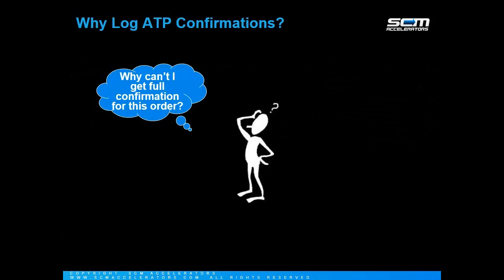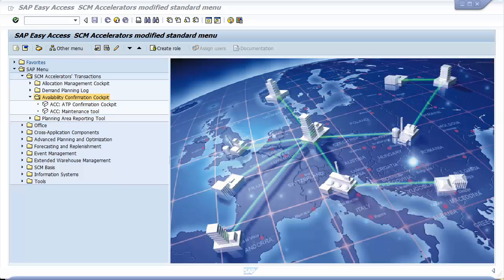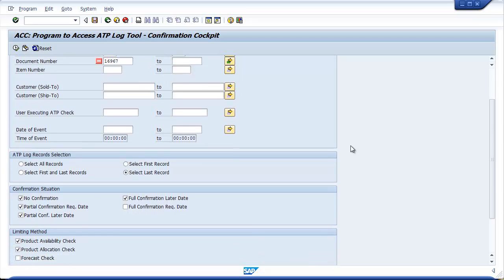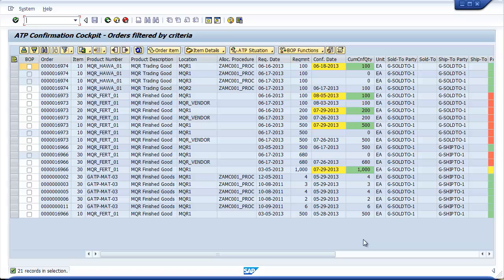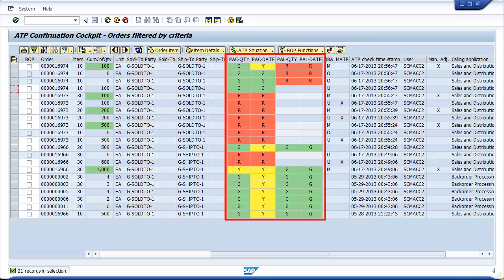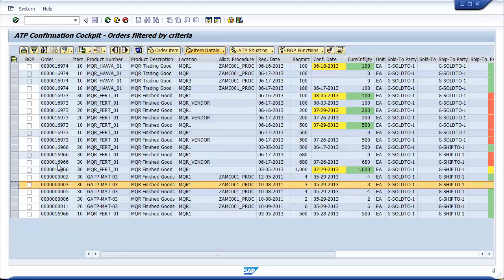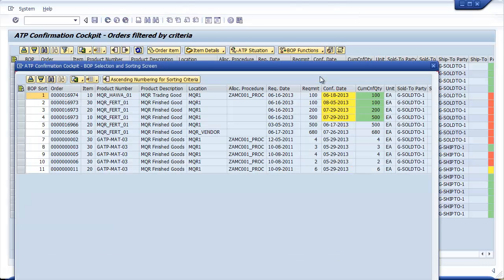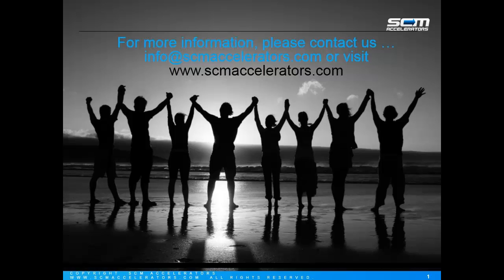SAP APO ATP Confirmation Cockpit Demo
Have you ever wanted to see the historical confirmations of a sales order - line item?  While this information is available at the time of the ATP check, it is lost when you save the order.  This product logs the data of every confirmation to be used for furtue analytics as well as interactive BOP selections.